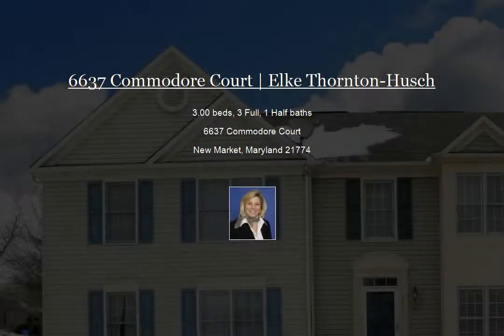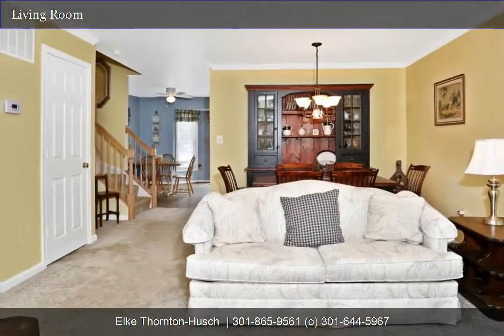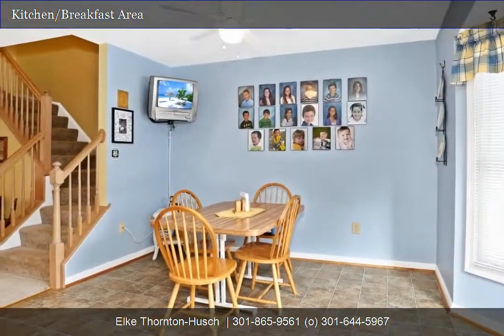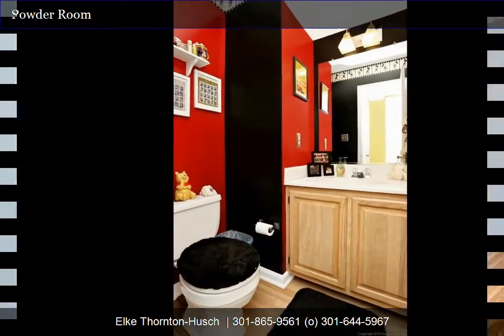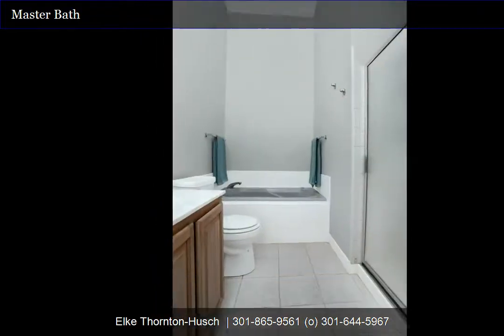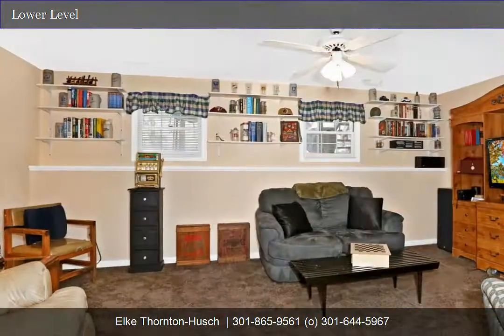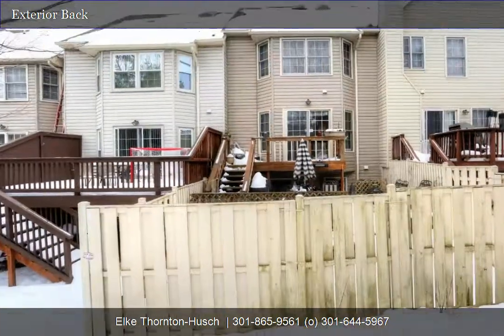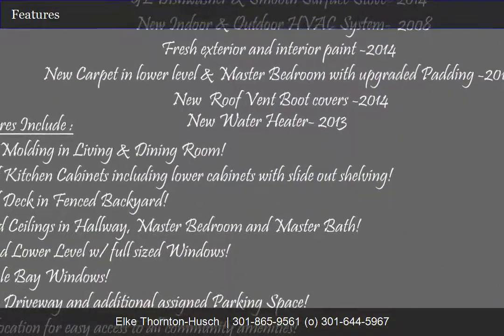6637 Commodore Court | Elke Thornton-Husch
Sought after North Shore located right by the lake-this is rare offering as townhomes don't become available here often! Huge Living Room/Dining Room with box Bay Window and Crown Molding!  Kitchen with updatd appliances, large Island and Breakfast area! Master with Vaulted Ceiling & Luxury Bath with Jetted Tub! Finished lower level with Full sized Windows, Full Bath and large Storage Room/Workshop! Great fenced Backyard with 2 level Deck and another level with garden, plus backs to common area! This is lake living-centrally located by trails, beach, pool, playground, tennis & more!